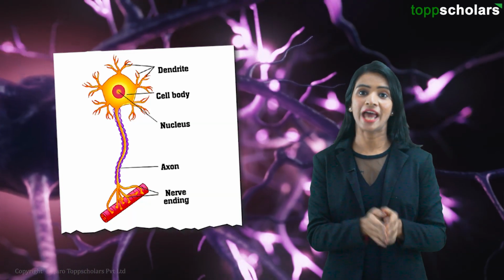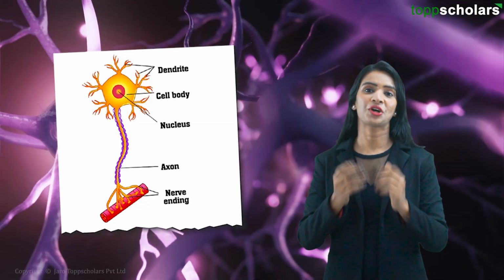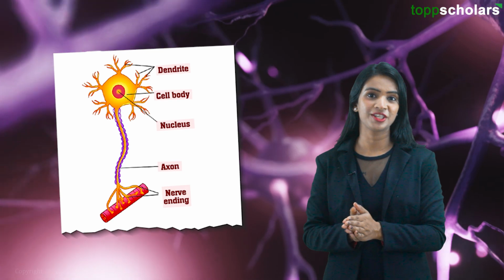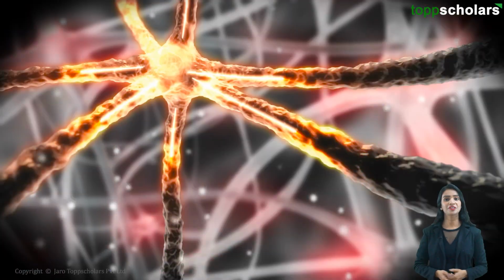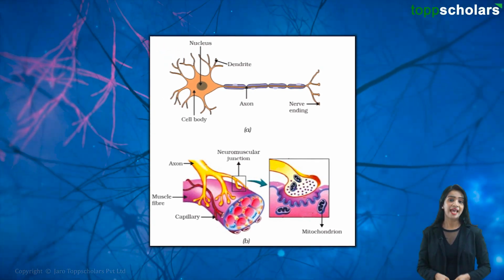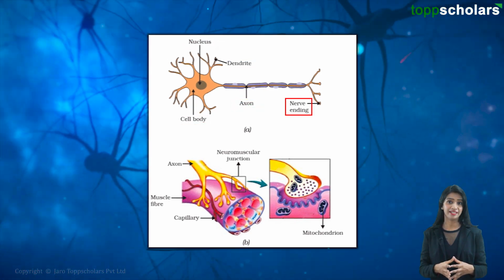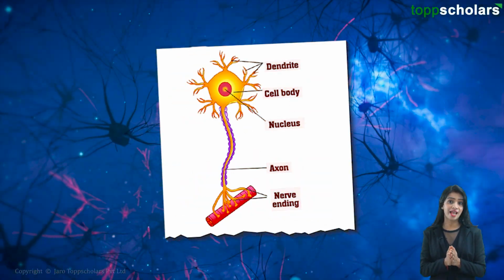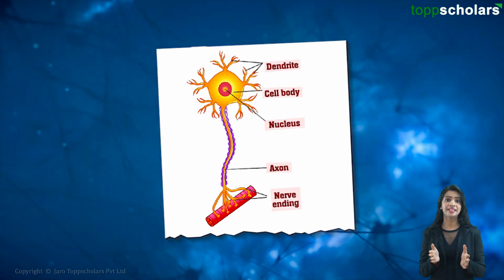Secrets of Your Nervous System: Neurons & Neuromuscular Junctions Explained!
Ever wondered how your brain communicates with your muscles, allowing you to move, breathe, and interact with the world? This video delves into the fascinating world of neurons and neuromuscular junctions, the fundamental building blocks of your nervous system!

We'll embark on a journey through the intricate structure of a neuron, exploring its key components: dendrites, the axon, and the synapse. Witness the magic of action potentials as they travel down the axon, carrying electrical signals that trigger the release of neurotransmitters like acetylcholine at the neuromuscular junction. Discover how these chemical messengers bridge the gap between neuron and muscle fiber, initiating the precise dance of muscle contraction.